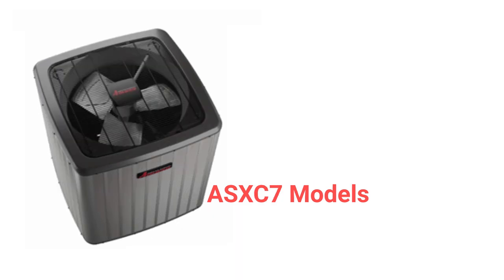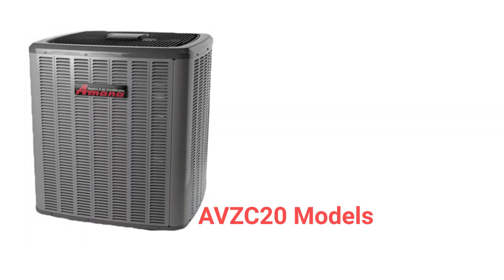HvacRepairGuy 2023 Amana Brand Central AC Reviews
In this video, HvacRepairGuy reviews the 2023 Amana brand of central air conditioners. The reviews include the basic ASXN4 models, the premium ASXC7 units, and the ultimate AVZC20 models.

You can get the reviews of all of the brands